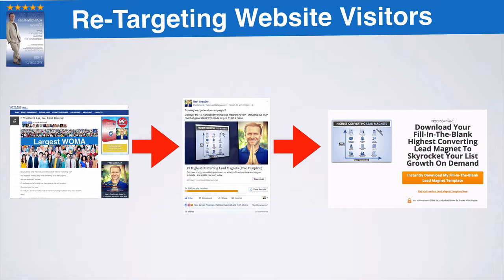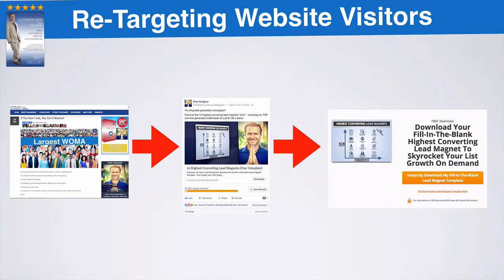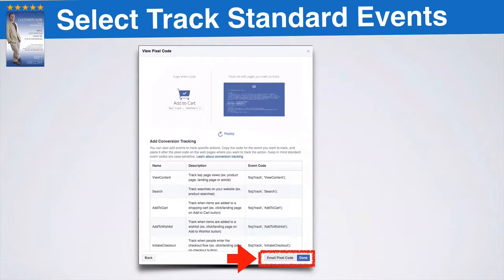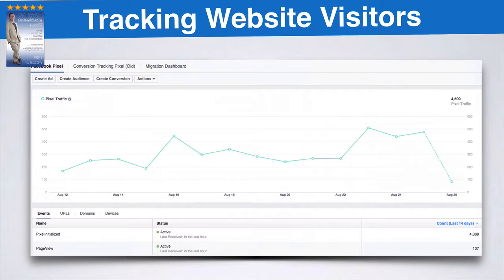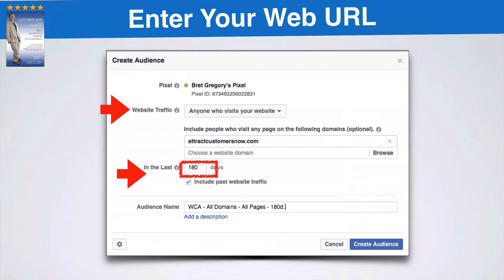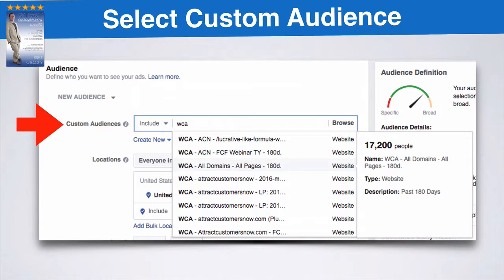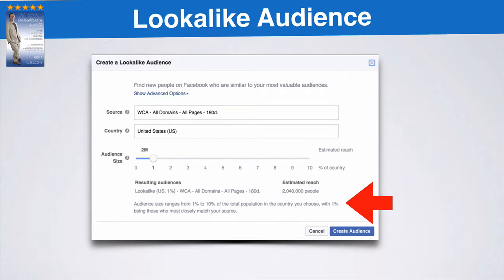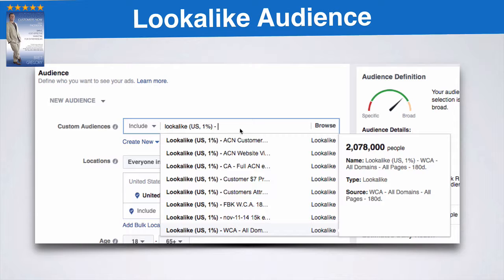Chapter 9 Laser Target Your Customers With Custom Audiences